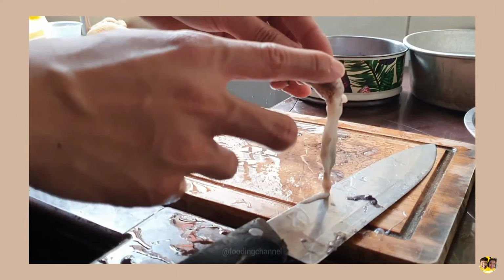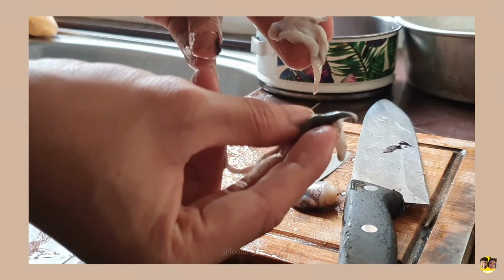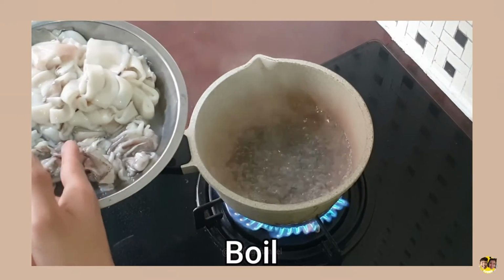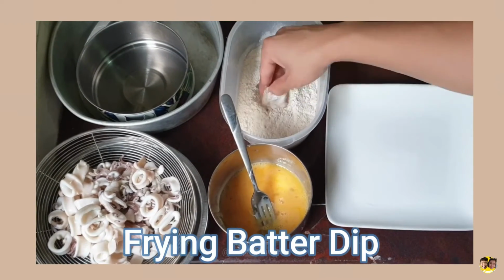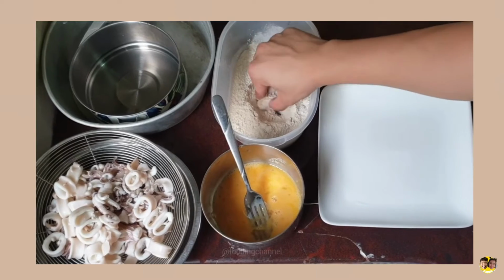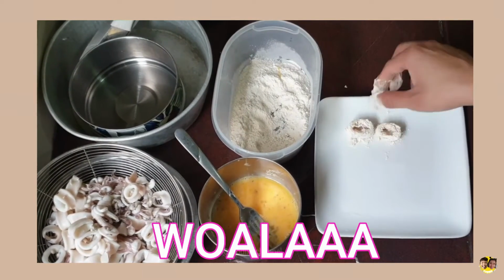FRYING IS SCARY Salt & Pepper squid | WokIt Ep4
Salt & Pepper squid is one of my favorite Chinese dish and for the first time I will try to recreate this well known dish and LET'S SEE HOW IT GOES!!!